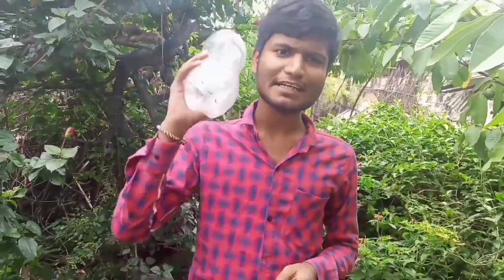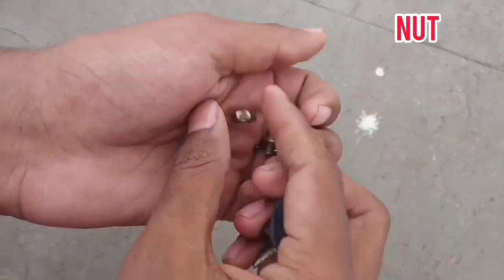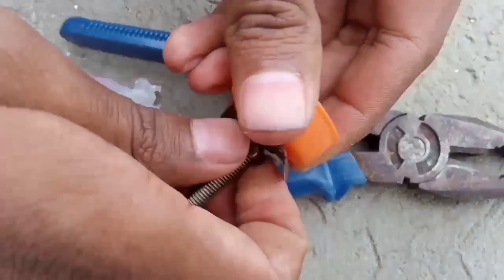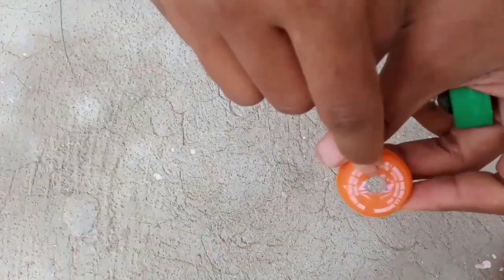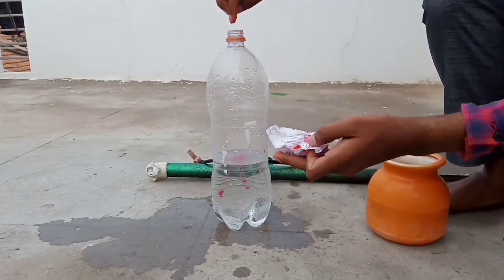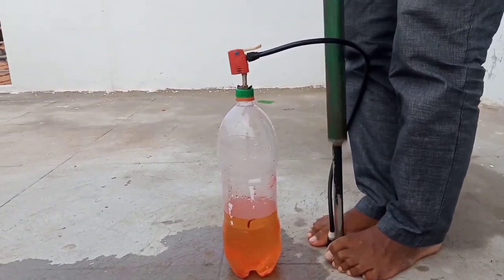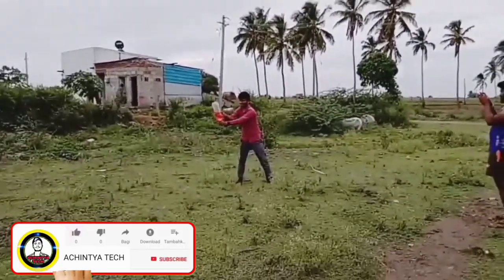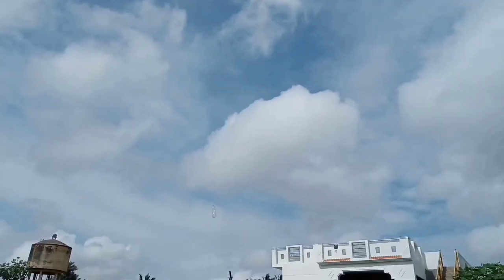How to make pressure rocket from bottles in kannada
credit to

FOR more videos  refer below LINK

how to make rope from plastic bottle part-1 video link

5  kunkum making  without  baking  soda

6 🔥 fire snake making at home

7  directional pressure rocket

8 pressure sprayer

9  mixer grinder working

10  solar charger

11 simply glass bottle cutting

12 fan working video

13 what in side mobile battery

14 what is inside CFL BULB

15 how to connect speaker into I pod